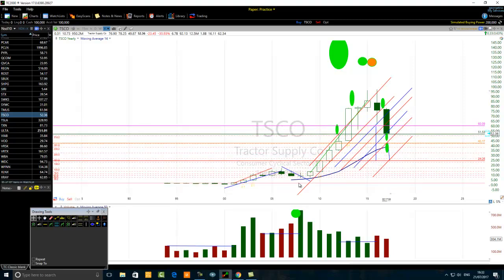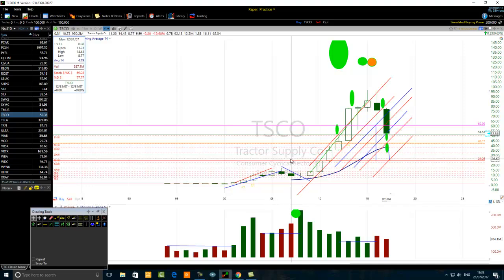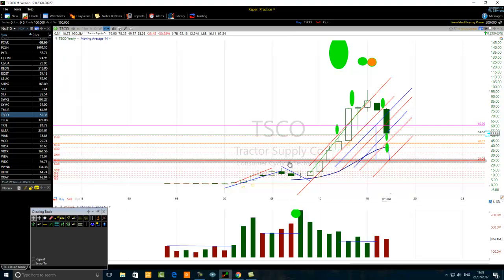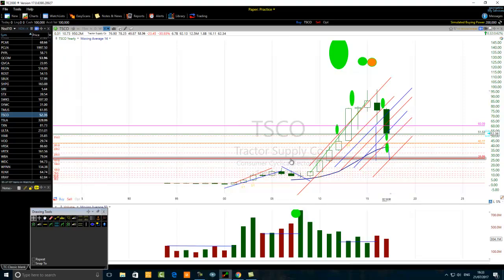How To Begin Bulls And Bears Elliott Wave Principle Trading Like A Pro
Learn how to use the Elliott wave principle to determine when to
become a bullish or bearish trader more precisely in the financial
markets.

Start using the Elliott wave theory to improve your markets timing or bulls and bears trading strategies for free.